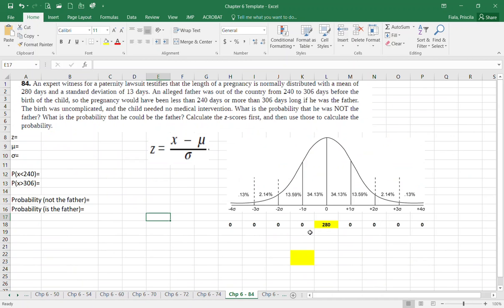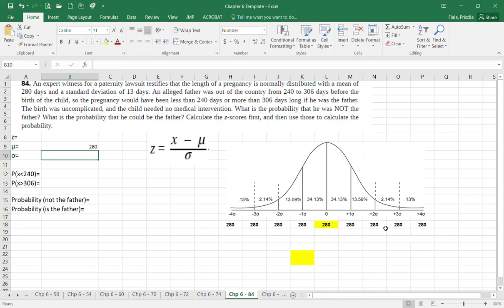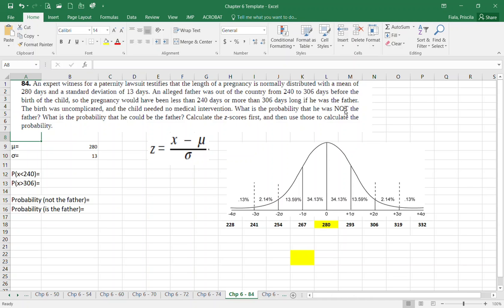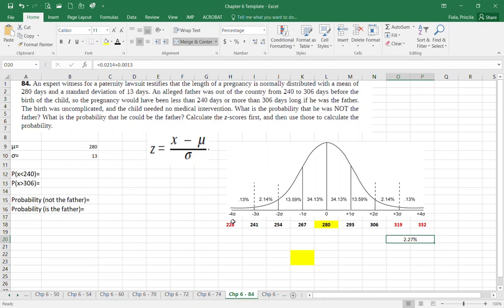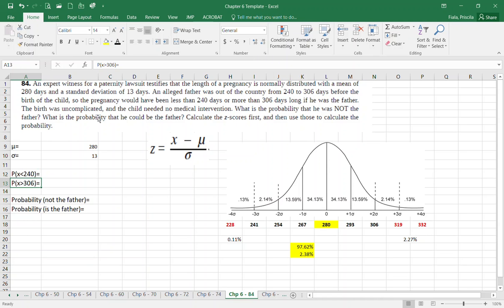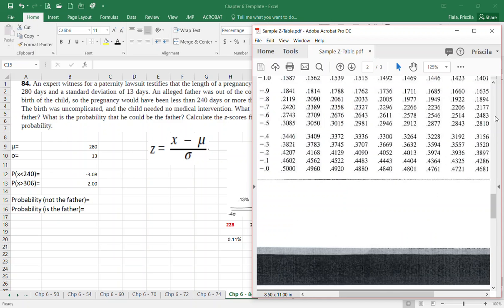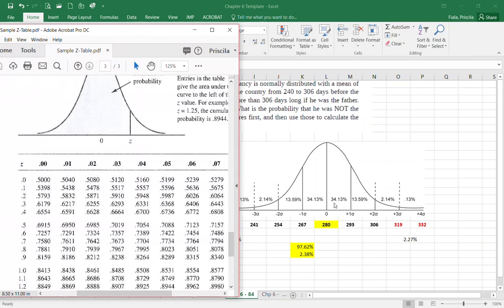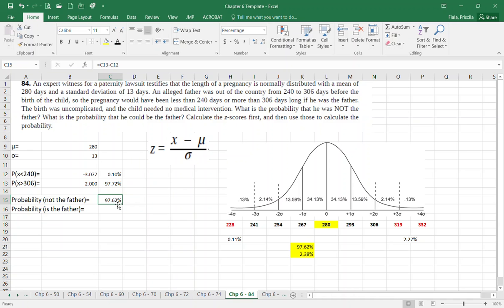Introductory Statistics Chapter 6 Problem 84 explained in Excel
Introductory Statistics Barbara Illowsky, Susan Dean Chapter 6 Problem 84 explained in Excel